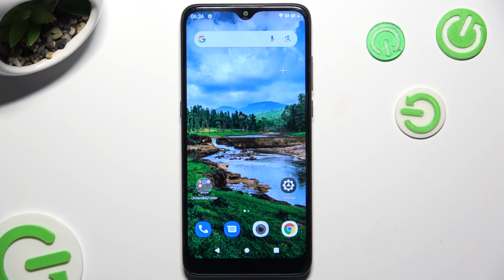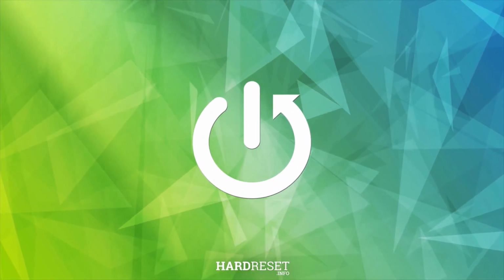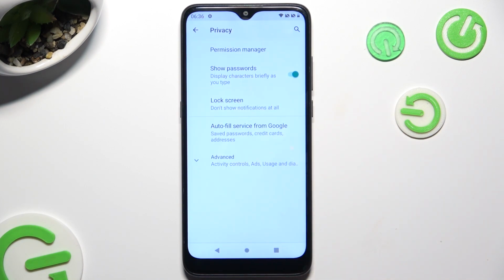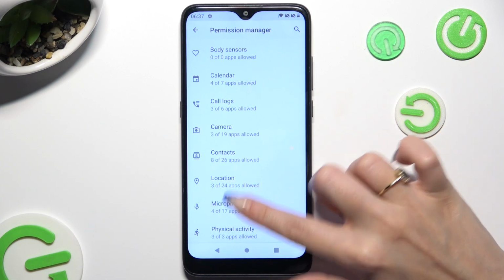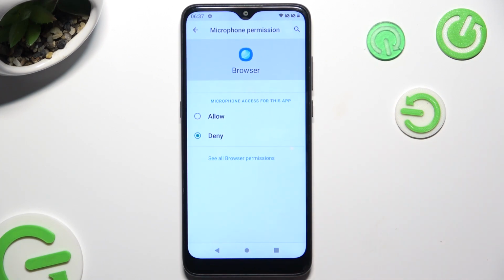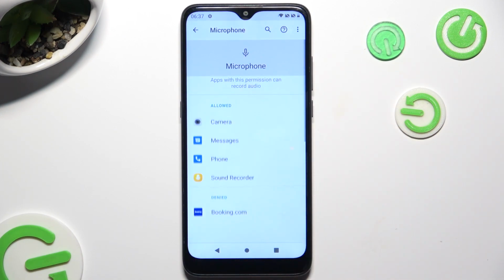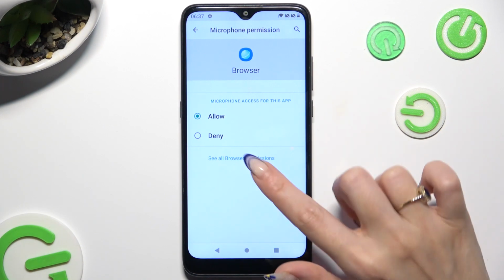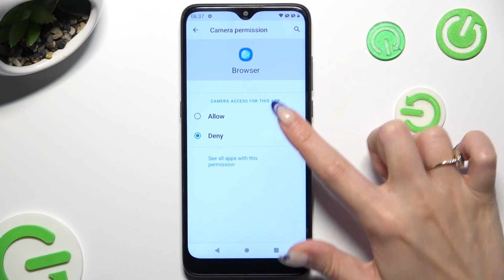How to Manage & Configure App Permissions on ALCATEL 1SE Lite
Unlock the full potential of your ALCATEL 1SE Lite by understanding and managing app permissions. In this video, we guide you through the process of granting or revoking app permissions, ensuring your device's security and privacy. Whether it's accessing your camera, location, or contacts, we'll show you how to tailor app permissions to your preferences. Don't let apps overstep their boundaries - take control today! Watch our tutorial to learn how.

How to change app permissions on ALCATEL 1SE Lite? How to allow access to apps on ALCATEL 1SE Lite? How to deny app permission on ALCATEL 1SE Lite?